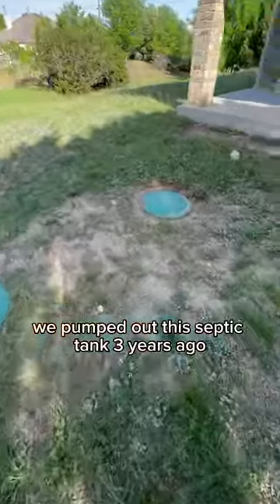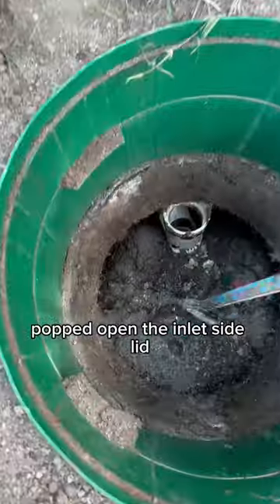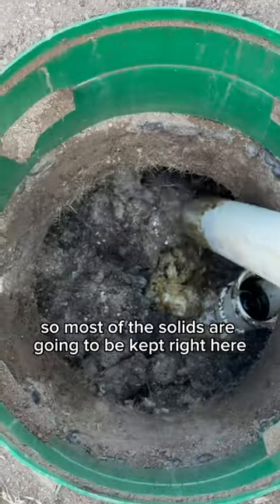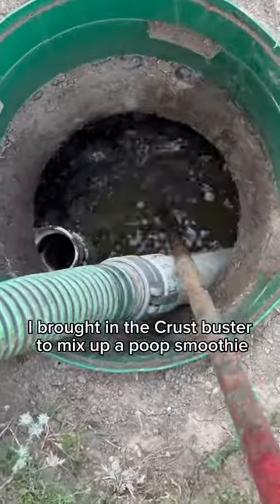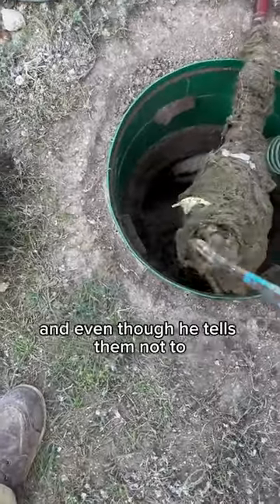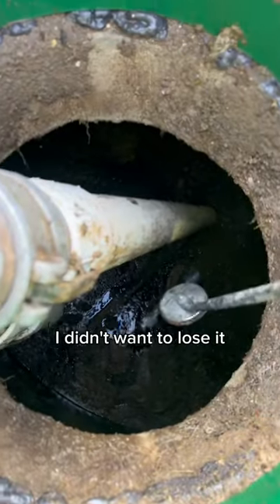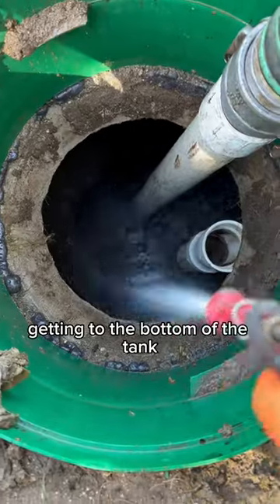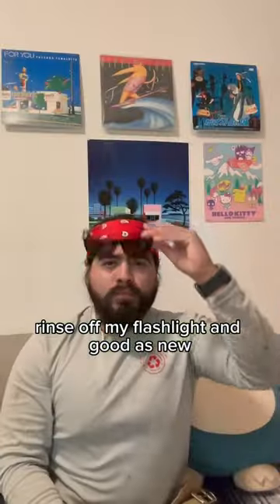Wipes in the septic tank